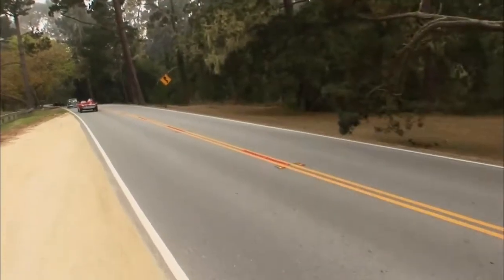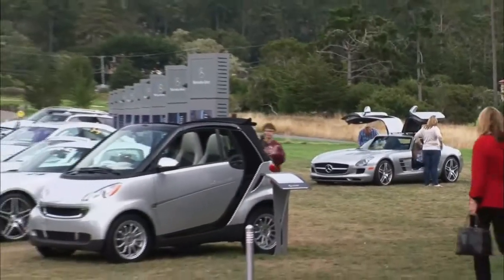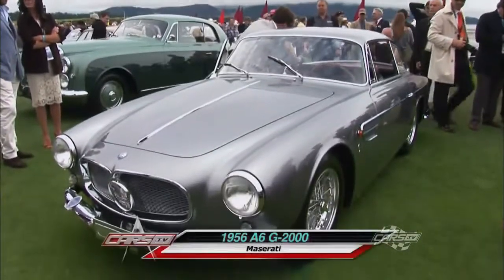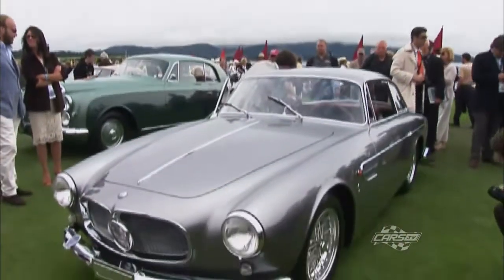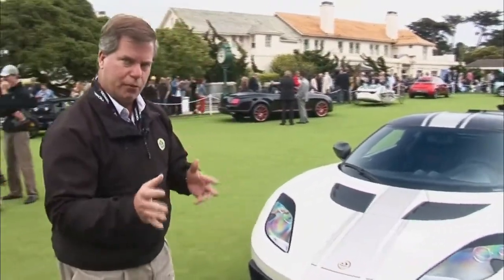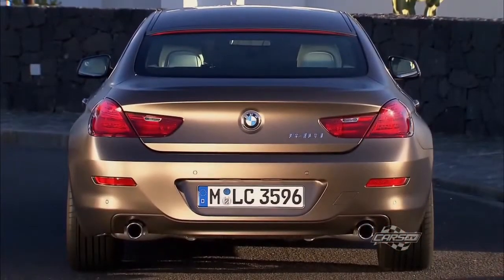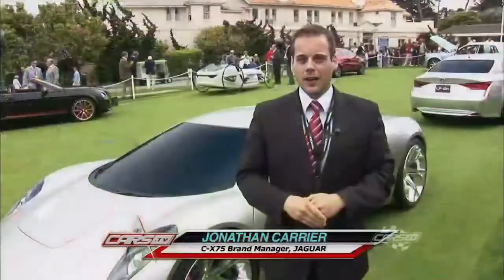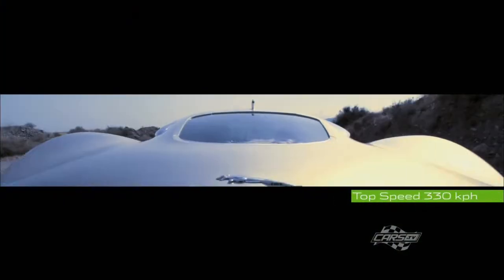Cars TV Pebble Beach Concours dElegance Maserati Lotus Jaguar BMW